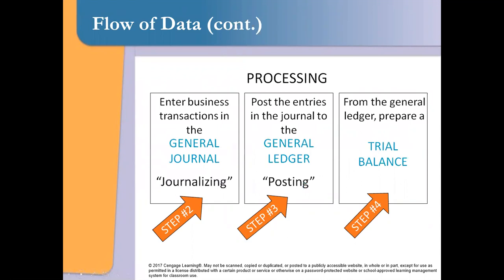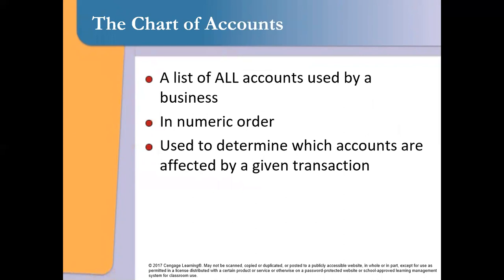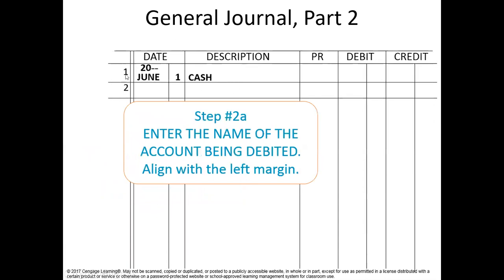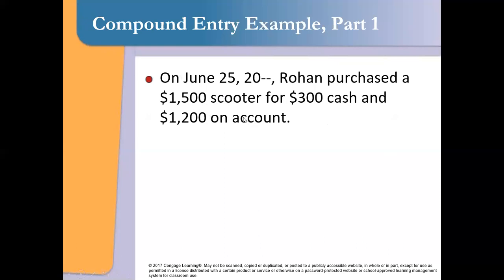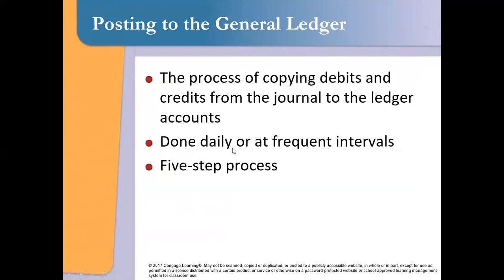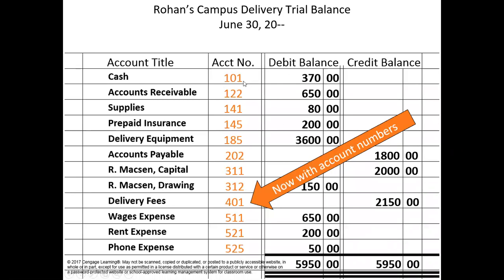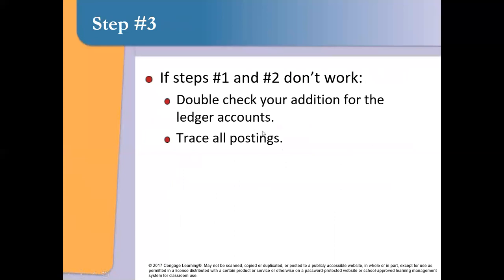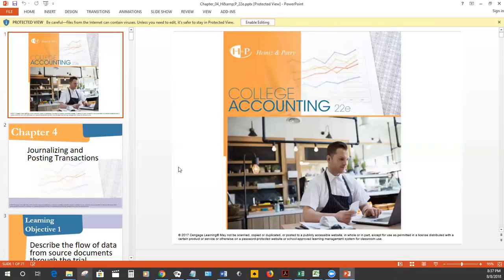ANU 8 8 2018 Presentation